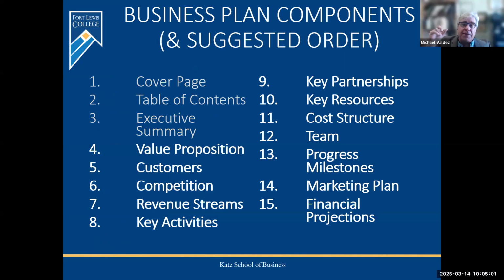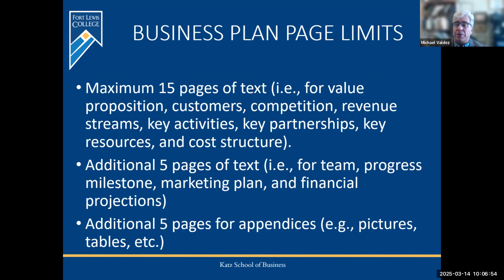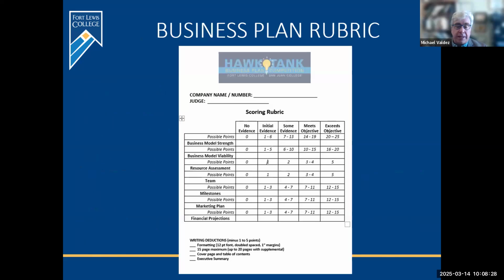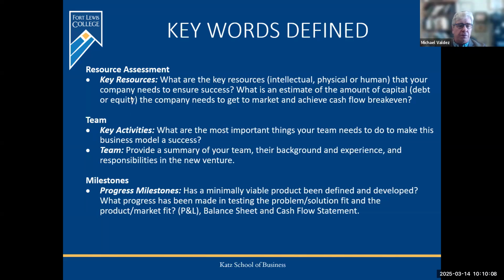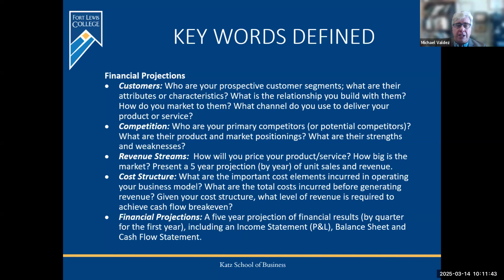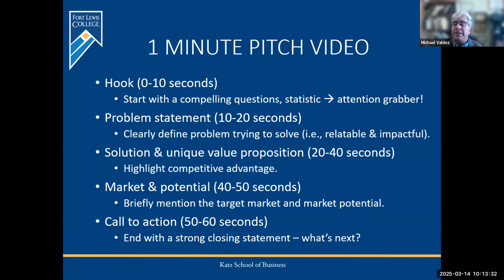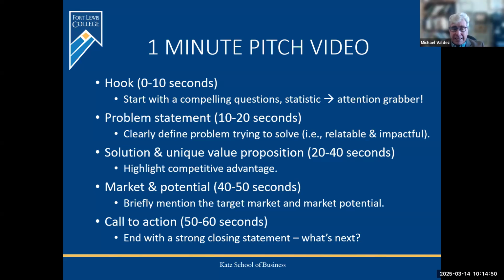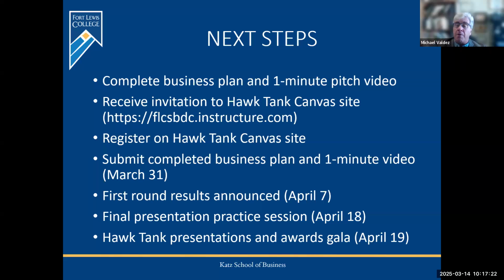Final Hawk Tank Final Submission Expectations | Hawk Tank Workshop Series 2025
As presented by Dr. Michael Valdez of Fort Lewis College.